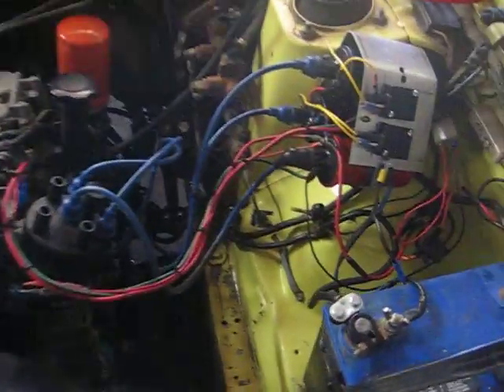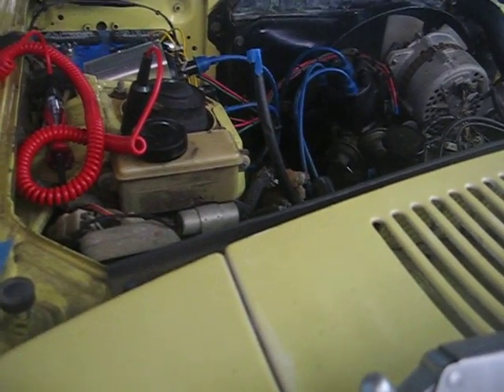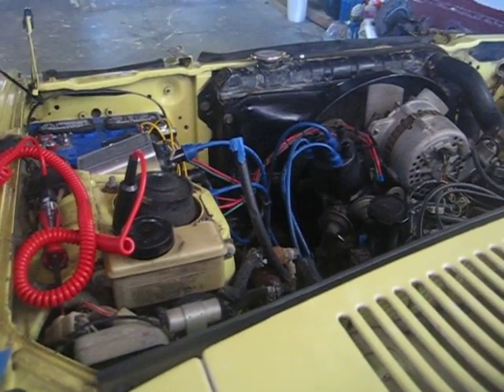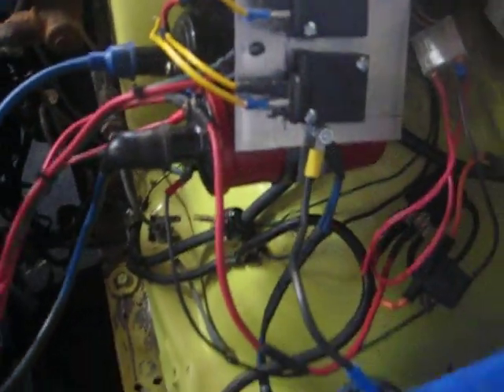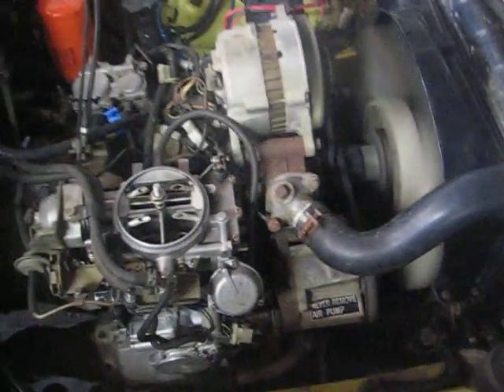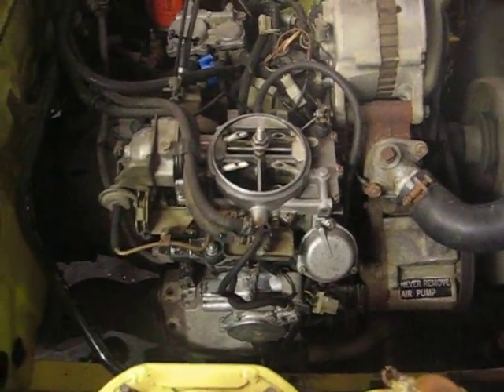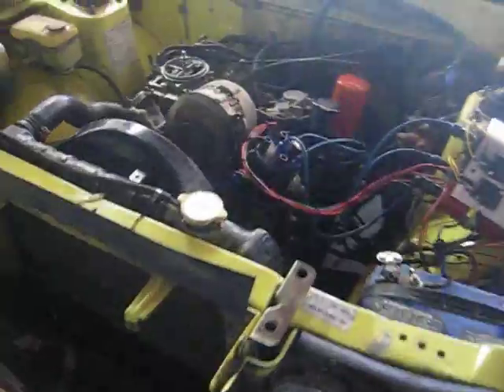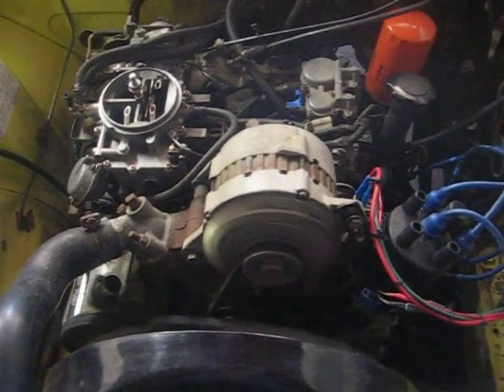Part 1 - 1974 RX4 DLIDFIS (Dual Leading Ignitor Direct Fire Ignition System )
Tested the DLIDFIS ignition on my stock setup. IMO better than the stock ignition. Very cheap and easy to do. I had all the parts on hand and just bought some connectors to finish the job. Next video I will do a MSD direct fire to compare it to the DLIDFIS.